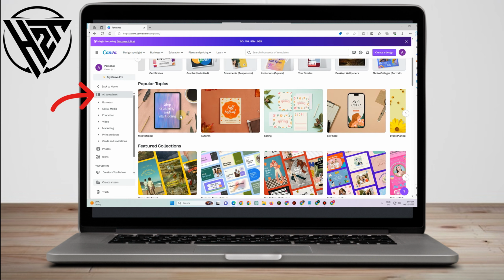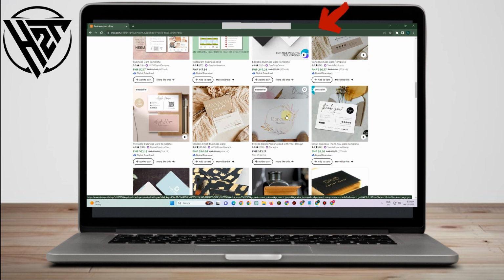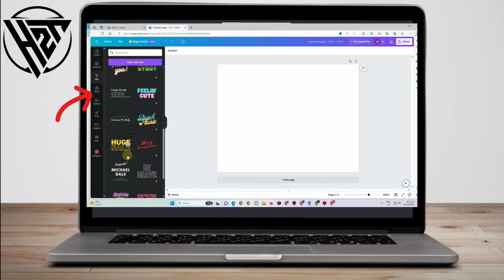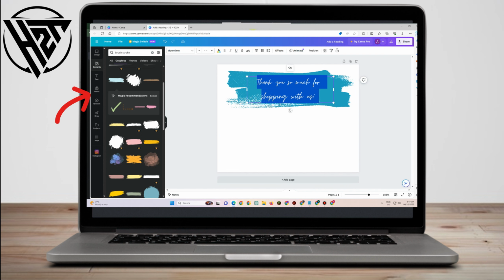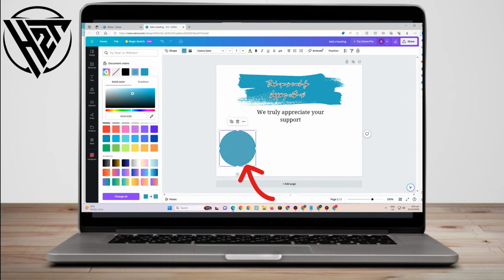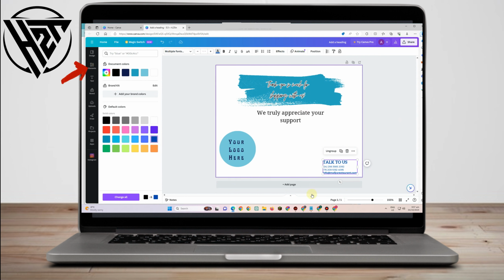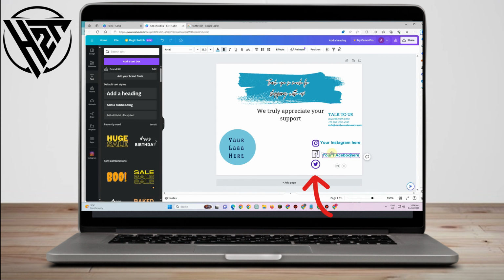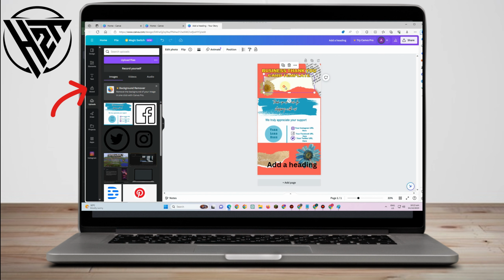How To Sell In Canva 2025